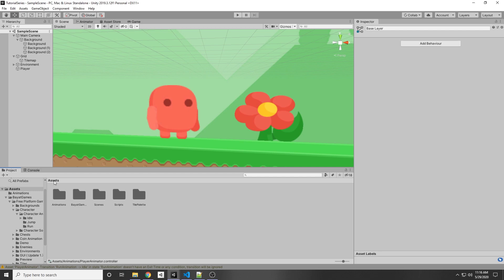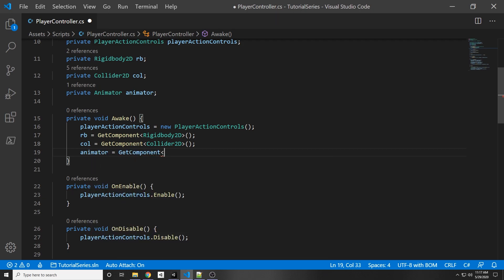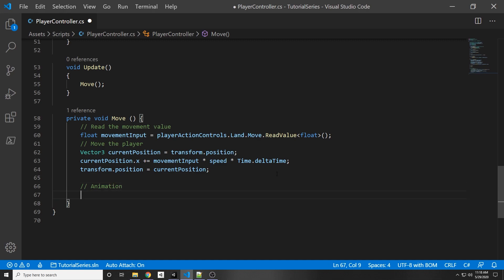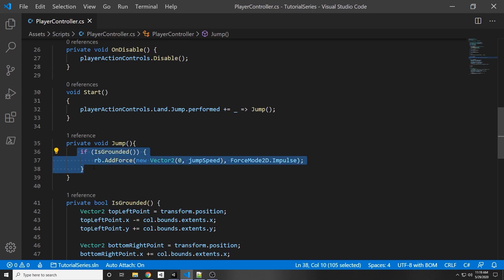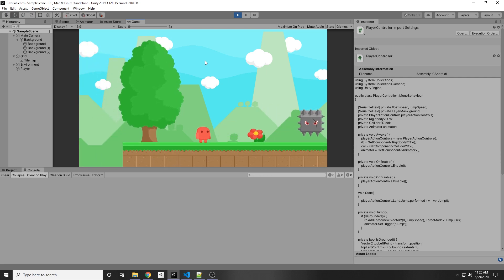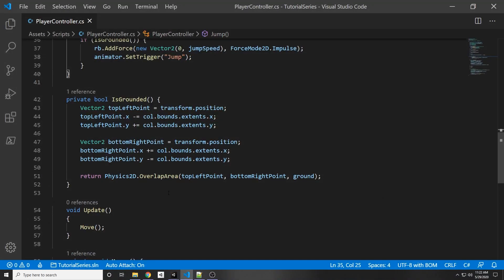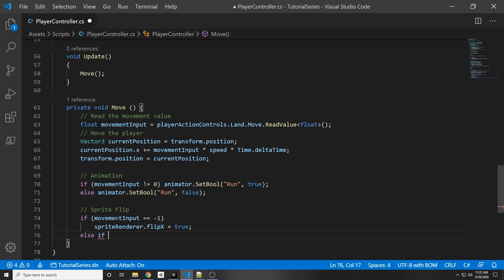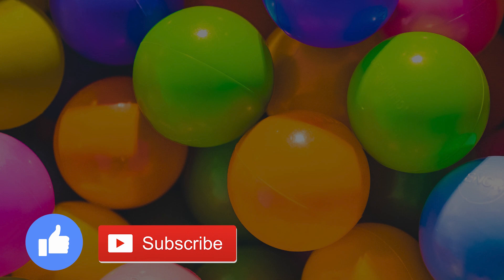Animator Controller Scripting - Unity Tutorial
Learn how to change Animator variables through script!